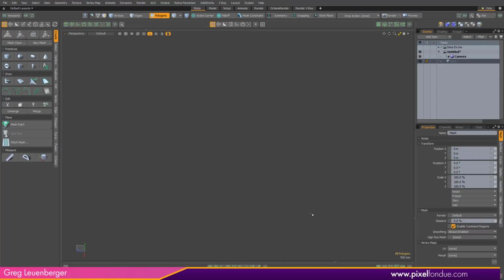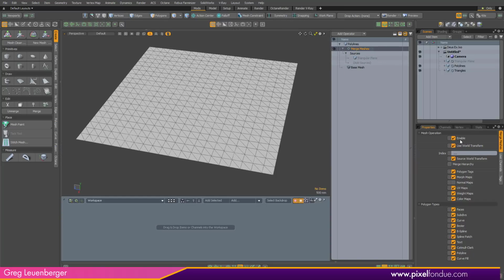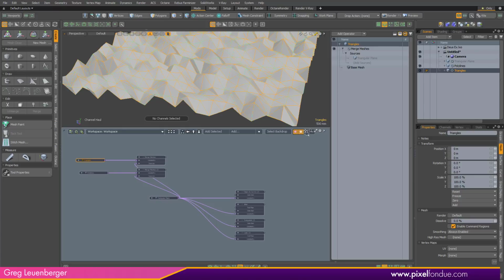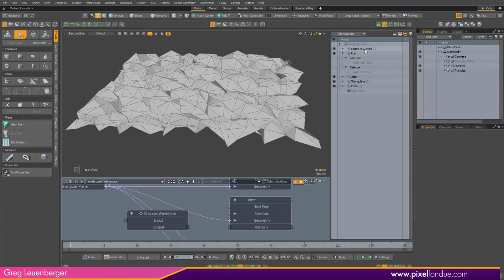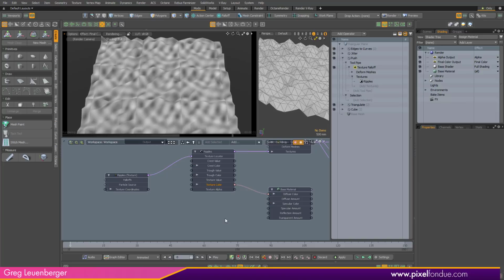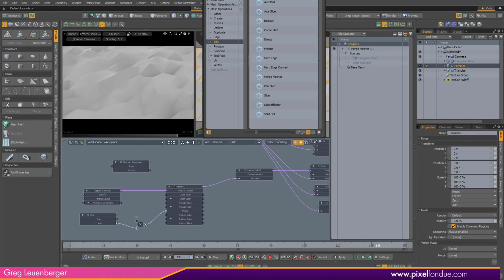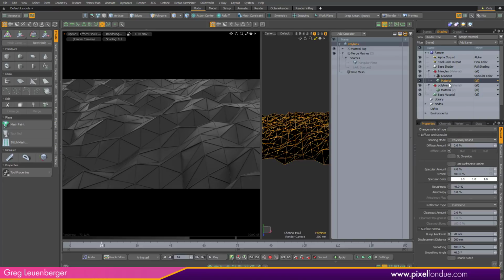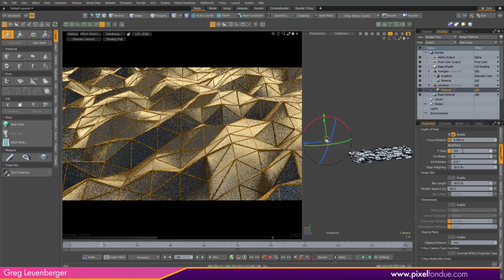MODO | Deus Sexy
Make some of those cool Deus Ex triangle-thingies..you know...from Human Revolution? Not Mankind Divided...don't get me started.